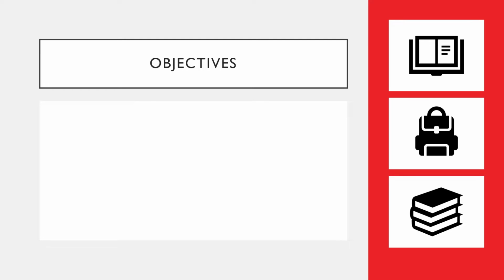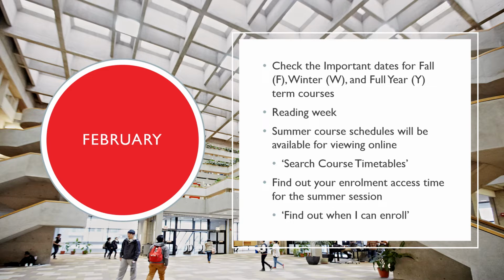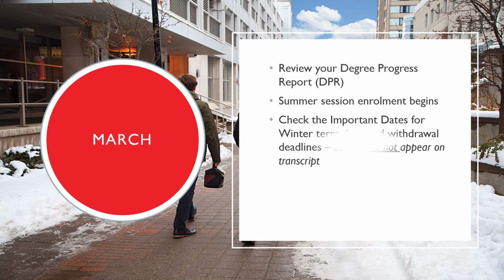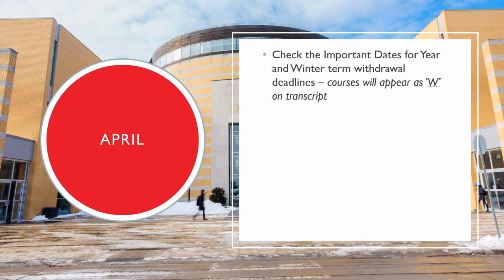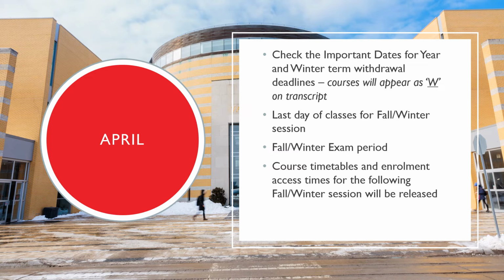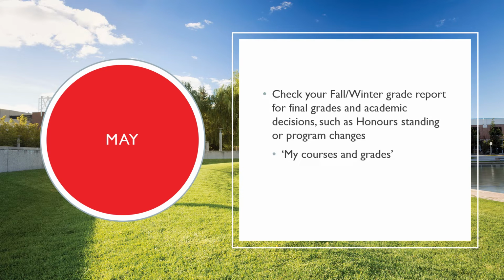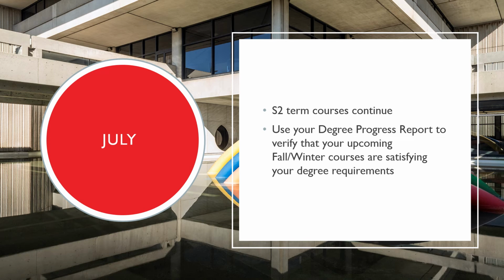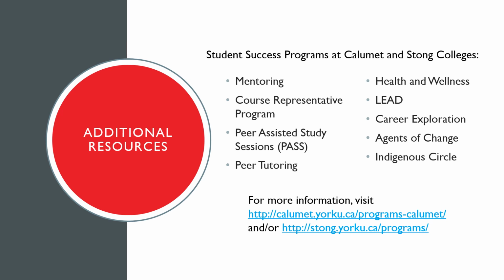Transition from Year 1 to Year 2